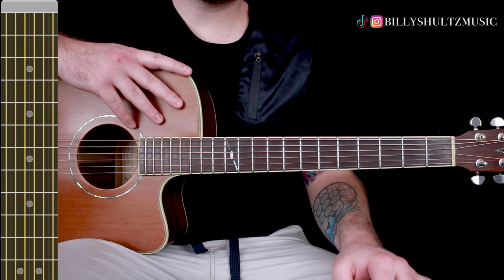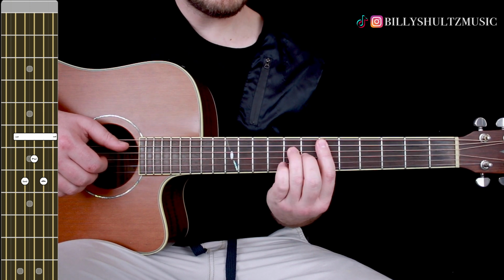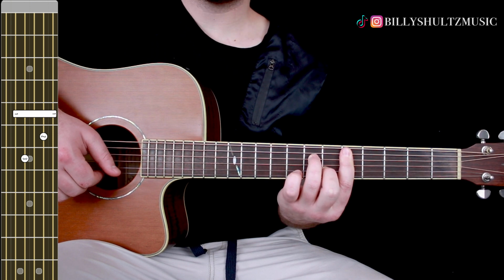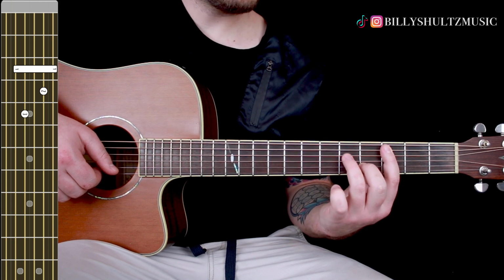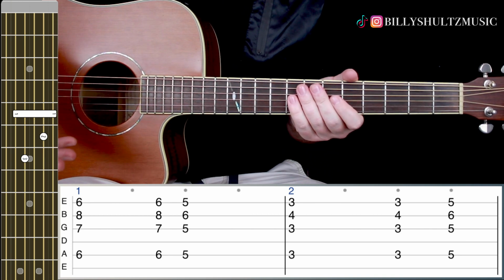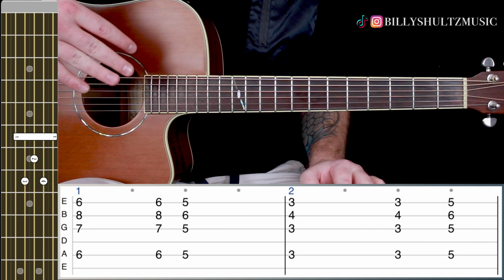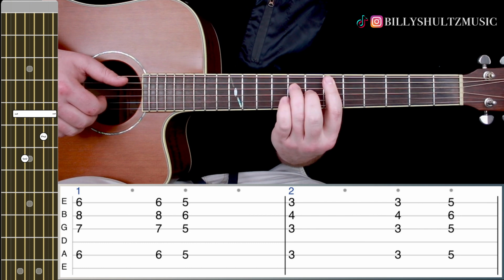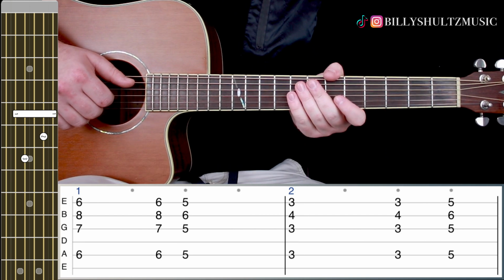How to Play "Everybody Dies In Their Nightmares" by XXXTentacion on Guitar *CHORDS*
DESCRIPTION

This is a beginner guitar tutorial for how to play "Everybody Dies In Their Nightmares" by XXXTentacion on the acoustic guitar. This song is in standard tuning and uses the chords E flat major seven, D minor seven, and C minor seven. If you have any further questions just leave them in the comments section or shoot me an email and I'll get back to you as soon as possible. Happy playing!

Soundcloud.com/underdogahimsa

HASHTAGS